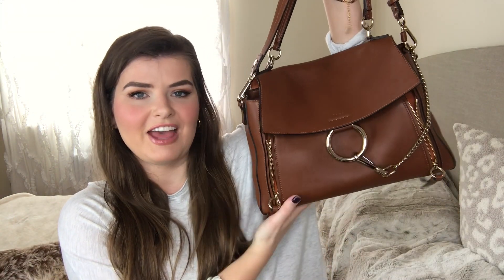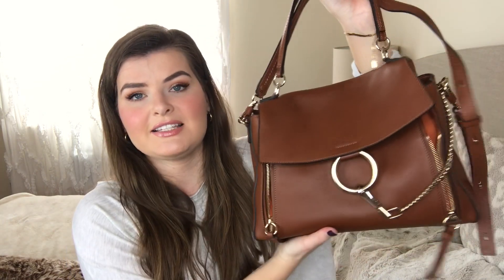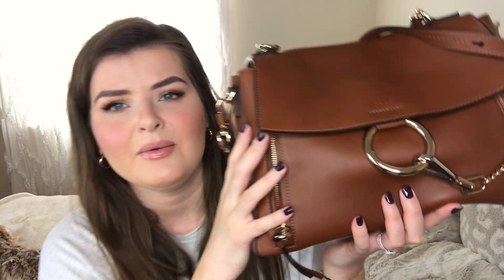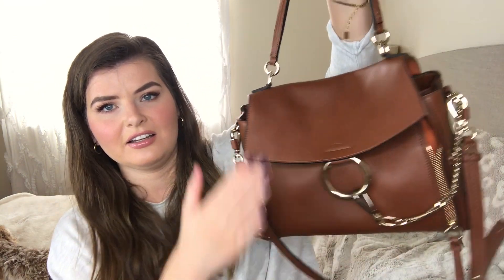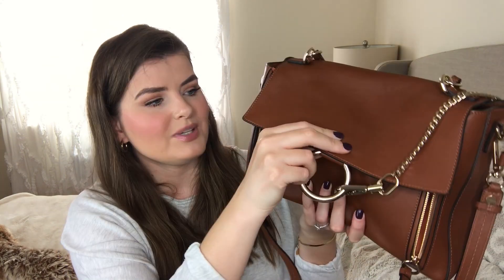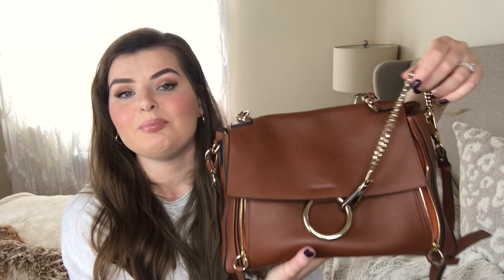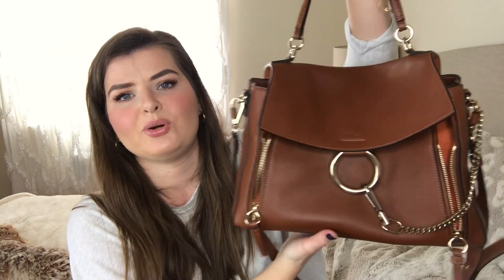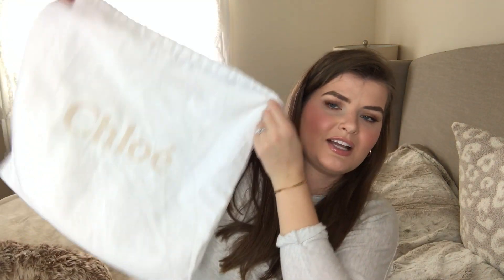CHLOE FAYE DAY BAG REVIEW | BeautyByEwa